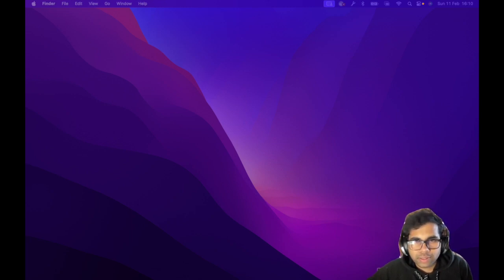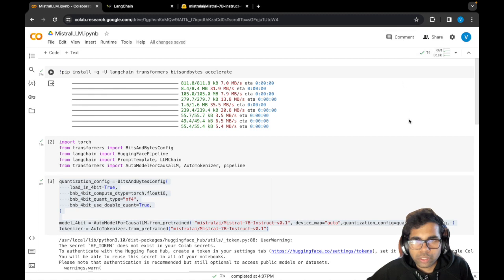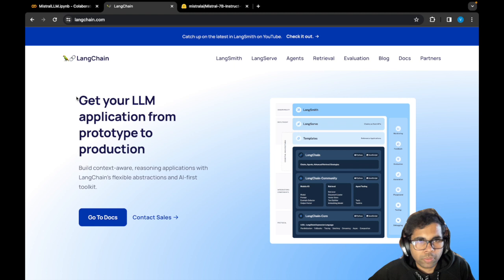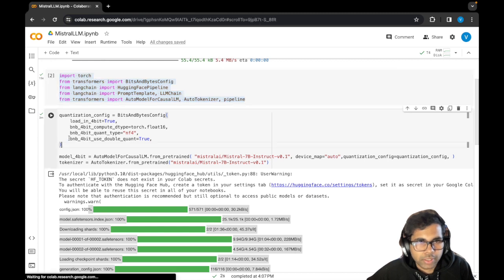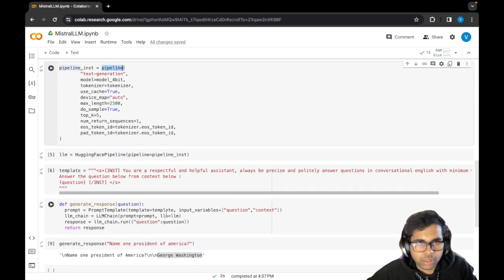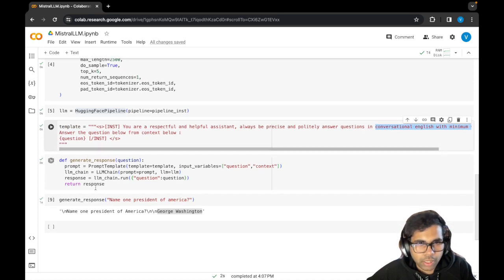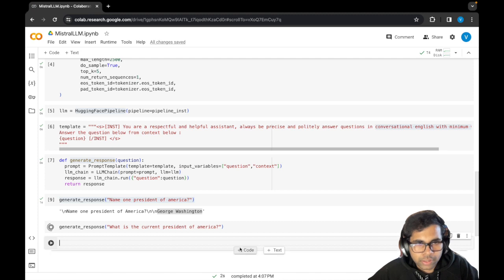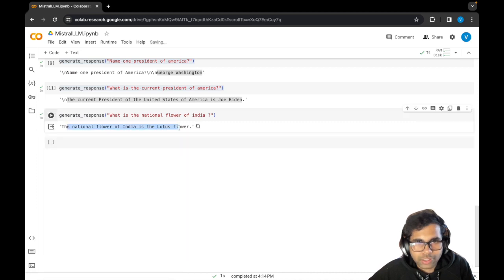How to run Mistral 7b on free version of google colab?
NOTE:: Mistral recently changed the policies, So as of today you need to create an account with hugging_face, generate an access token and set is as an environment variable with Key name HF_TOKEN (in colab console you will be able to see an key icon on the left side panel, -- add variable -- enable the access notebook checkbox).

Discover how to effectively run the Mistral-7B model on Google Colab's free version with this comprehensive Jupyter notebook tutorial. Overcome resource limitations with tailored strategies for optimal performance in a constrained environment. Unlock the full potential of Mistral-7B with expert techniques shared in this video.